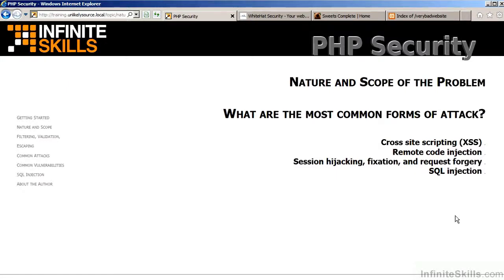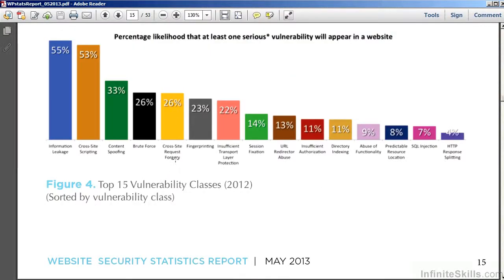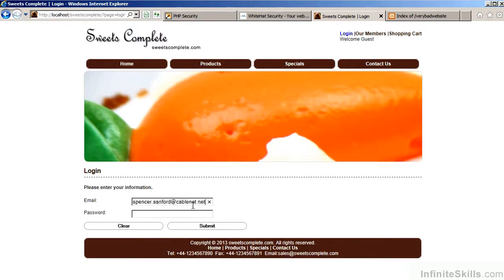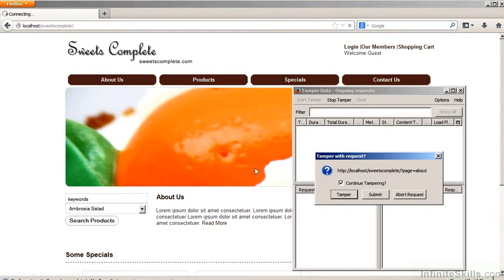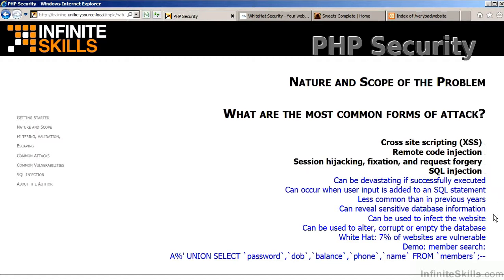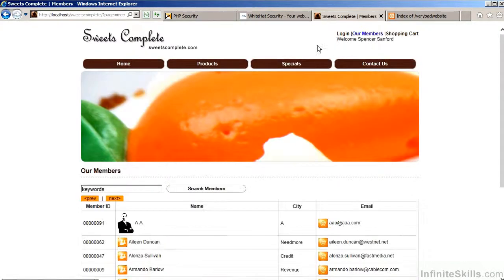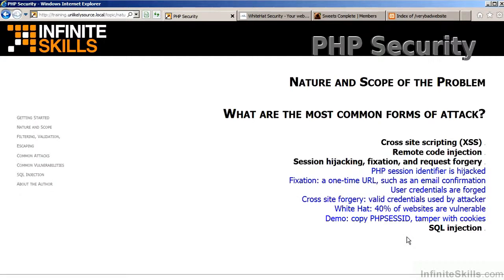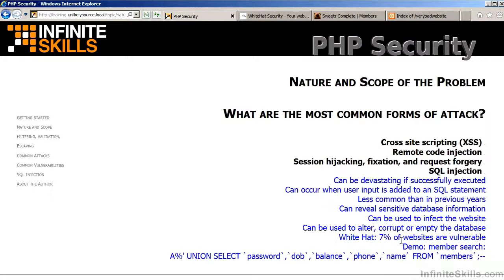5 Most Common Forms Of Attack Part 2